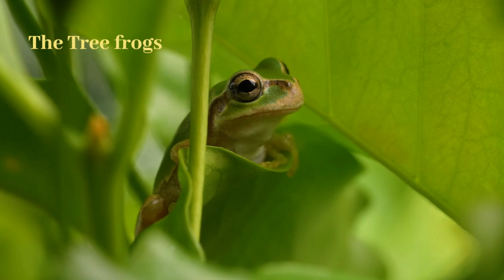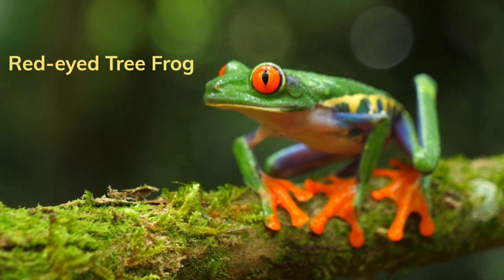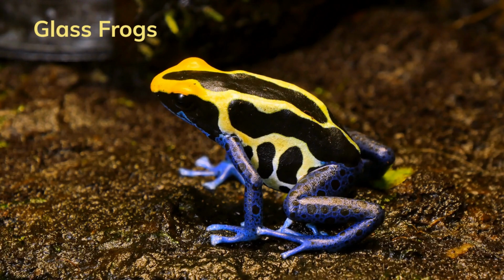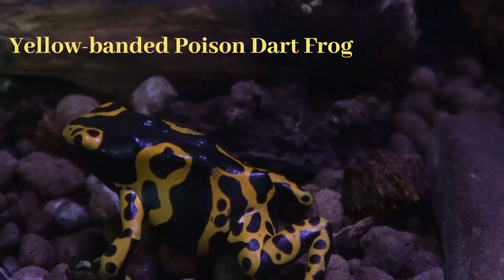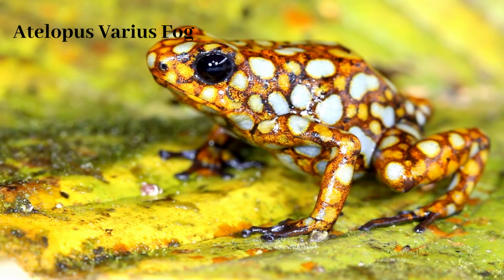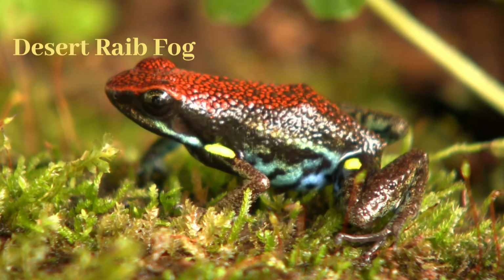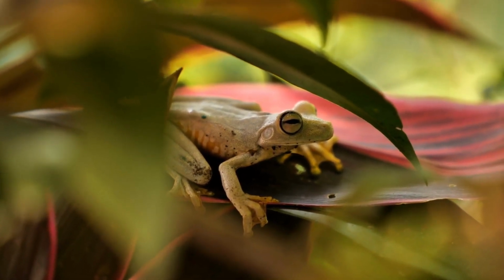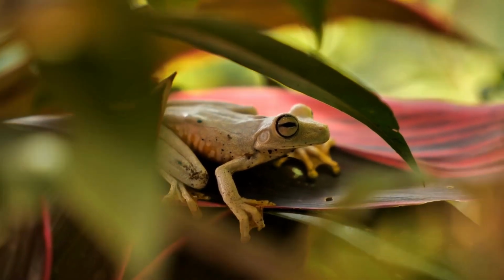"Enchanting Amphibians of the Amazon Rainforest: Exploring Biodiversity"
🌿 Delve into the mystical world of the Amazon Rainforest's amphibians in this captivating video! From the vibrant hues of poison dart frogs to the haunting calls of tree frogs, join us on a journey to discover the incredible diversity and unique adaptations of these remarkable creatures. Uncover the stories of survival, camouflage, and ecological importance that shape the Amazon's amphibian inhabitants. Get ready for a visual feast of colors and sounds that reveal the heartbeat of this lush, biodiverse paradise.